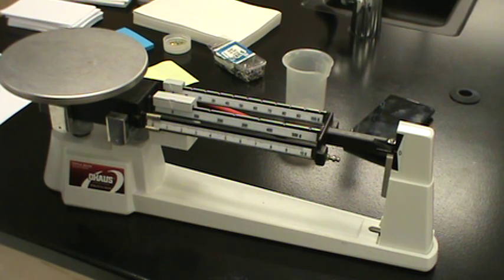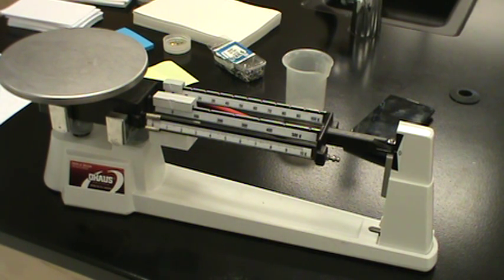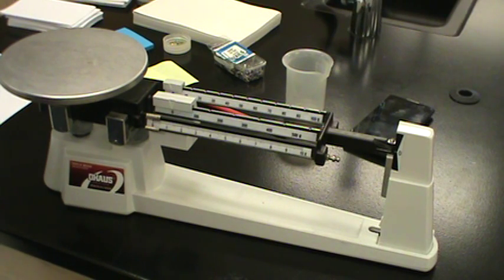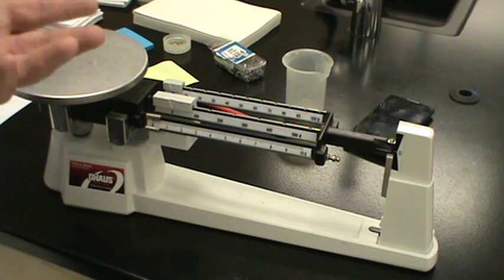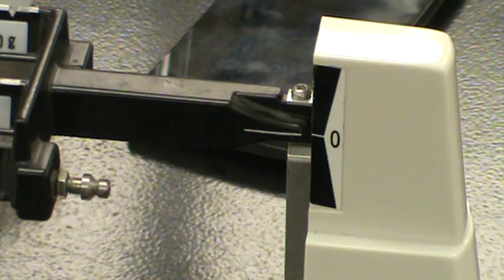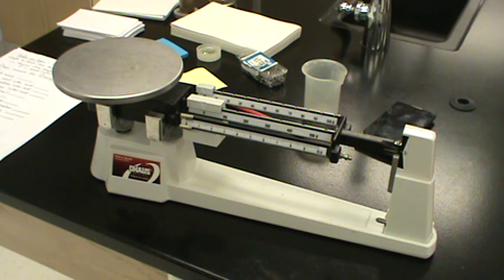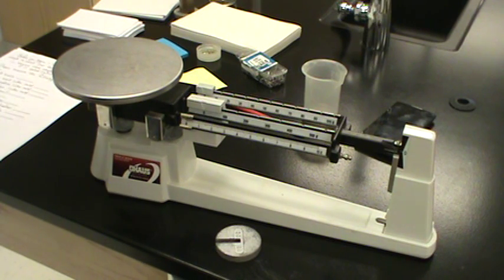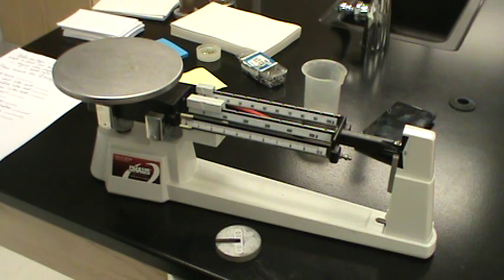Triple Beam Balance/Mass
What is mass.  Triple Beam Balance.